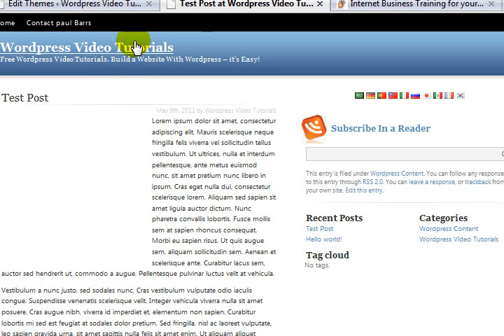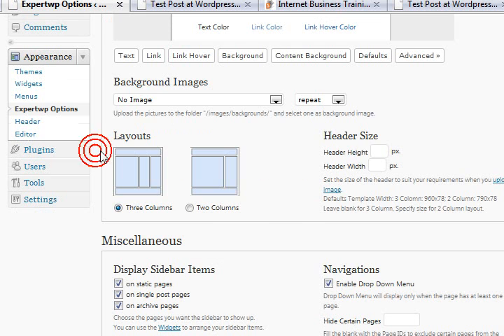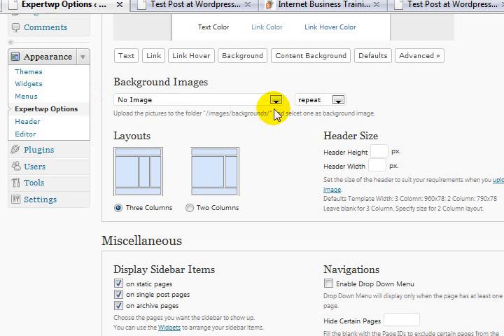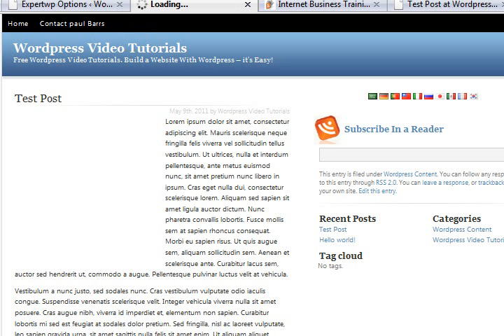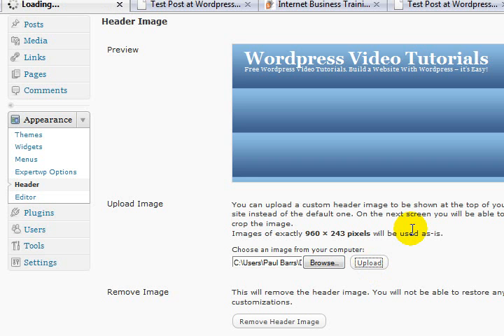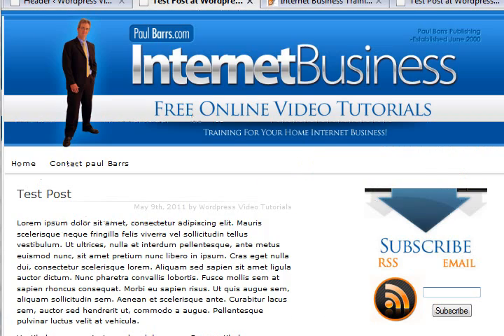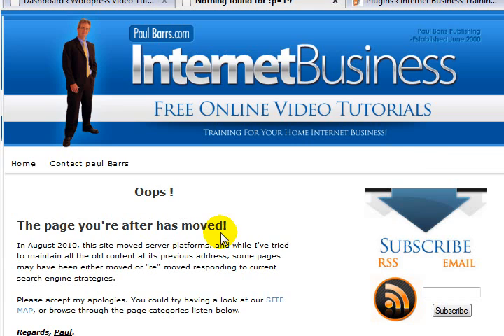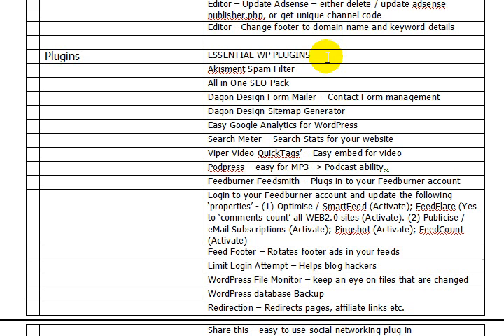WordPress Video Tutorial 14 - WordPress Template Changes (pt 2)